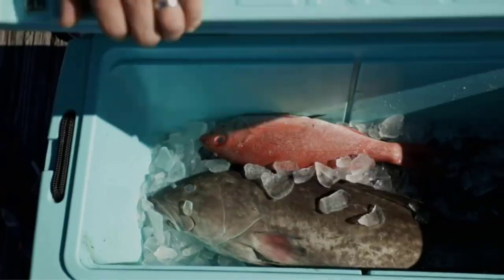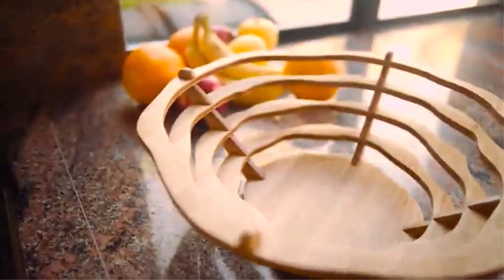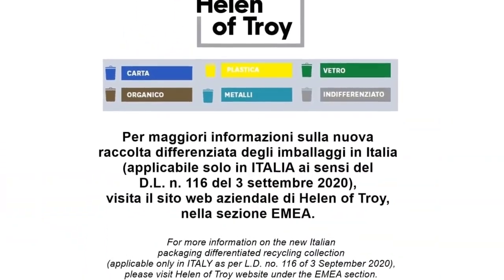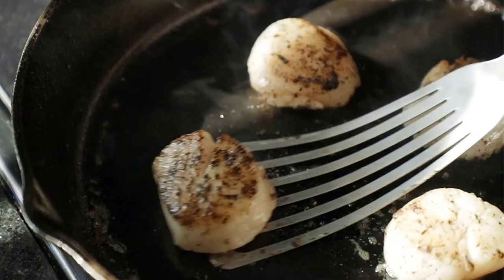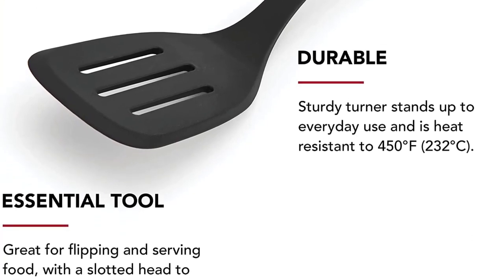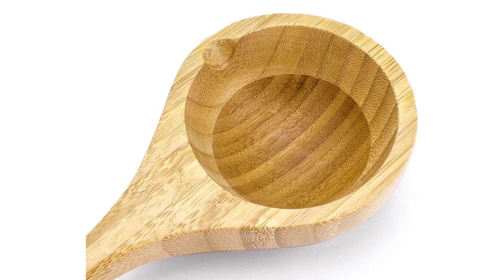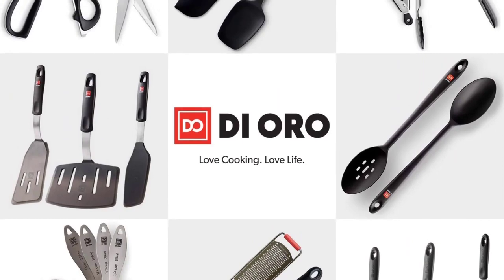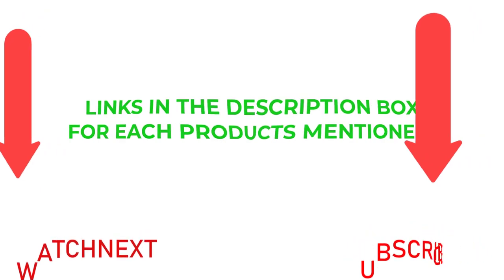Best Spatulas On The Market 2023 | Top 5 Spatulas Review | Best Buy Amazon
✔️Best Spatulas
📌Product Link📌
✅ 1. OXO Good Grips Nylon Square Turner
✅ 2. Toadfish Ultimate Fish
✅ 3. KitchenAid Classic Slotted Turner
✅ 4. Totally Bamboo Angled Bamboo Utensil
✅ 5. DI ORO Chef Series Standard Flexible Silicone Turner
Best Spatulas
# best spatulas for eggs
griddle accessories
silicone spatula review
# best offset spatula